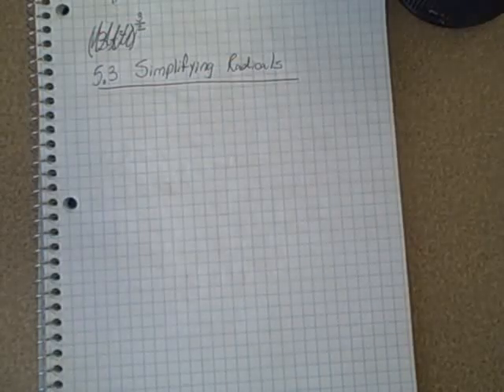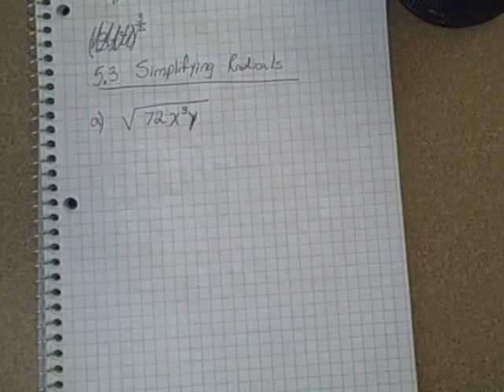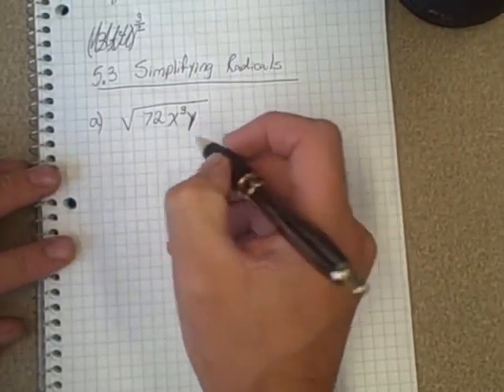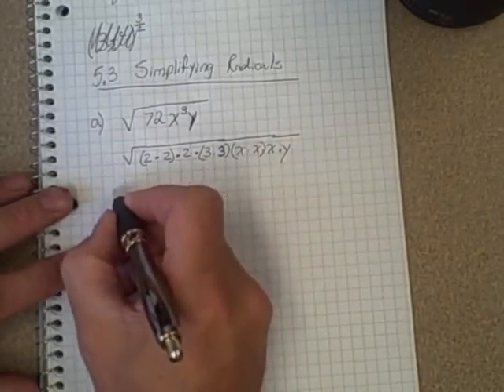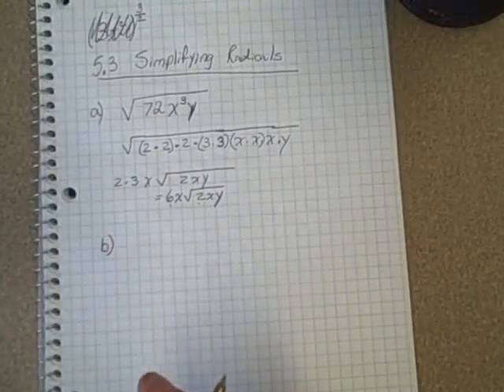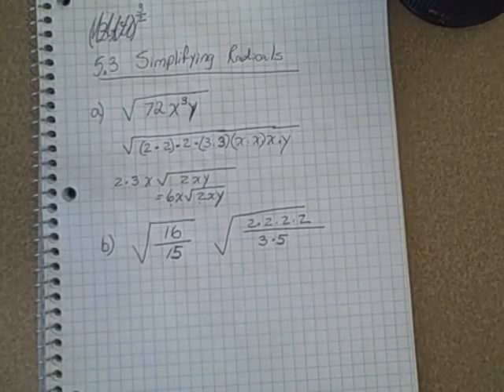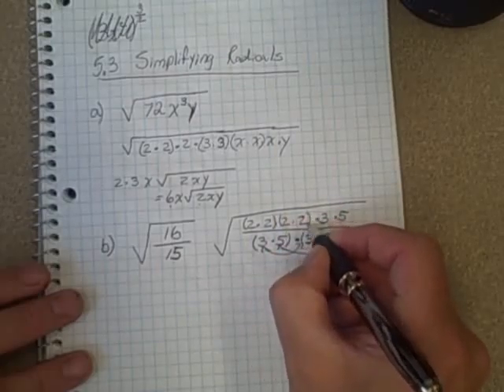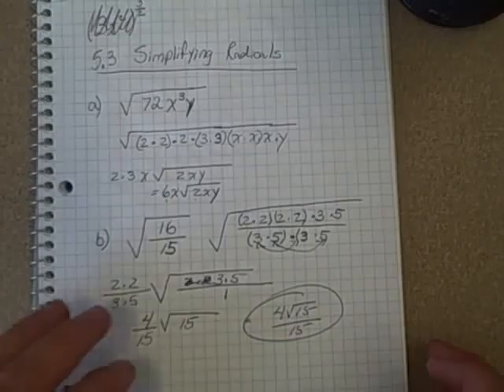5 3 simplifying radicals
Math A30 section 5.3 simplifying radical expressions